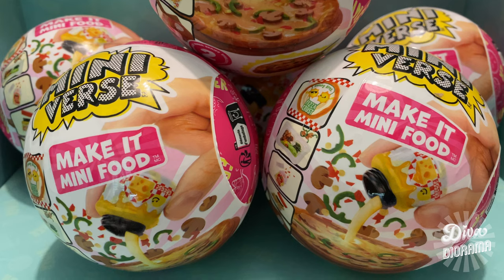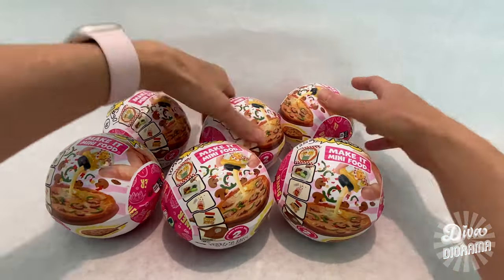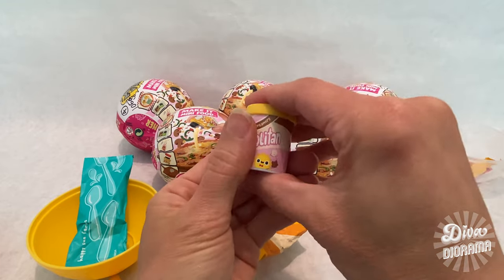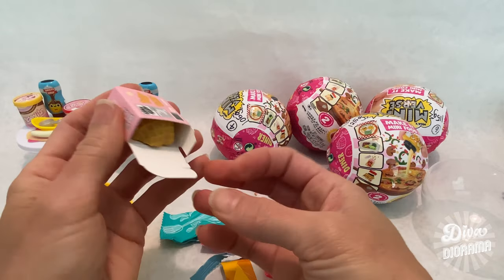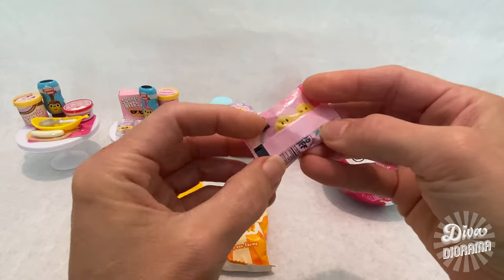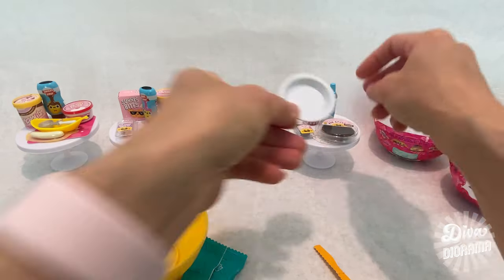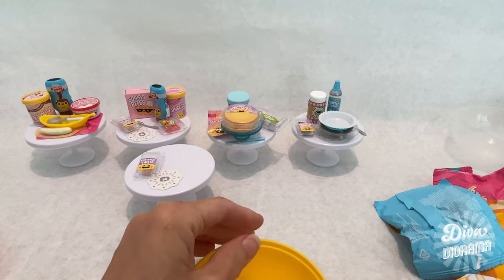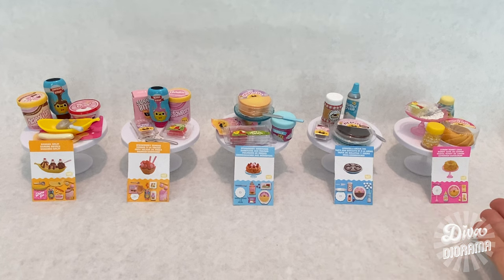🤯 Make it Mini: GAME-CHANGER to Help Avoid Doubles in Blind Capsules!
Do you keep getting the same prizes from Make it Mini capsules? If you're tired of finding doubles, this tip might help you avoid them! In this episode of Diva Diorama, we share a simple technique using a very common household item to successfully identify doubles in a set of 6 Make it Mini Diner Series 2 capsules. This is a game-changer for avoiding doubles in the Make it Mini Food Series capsules!